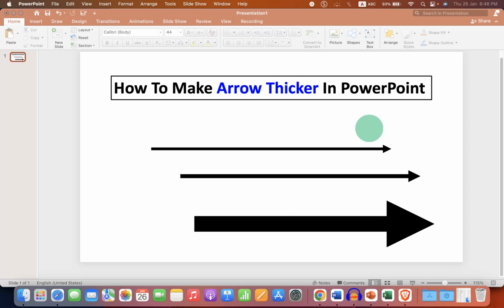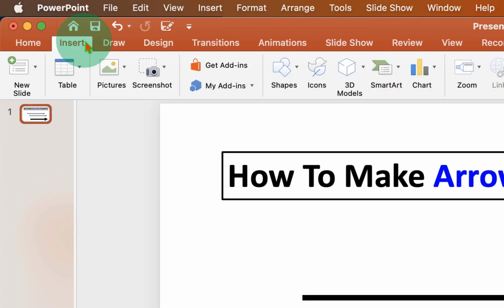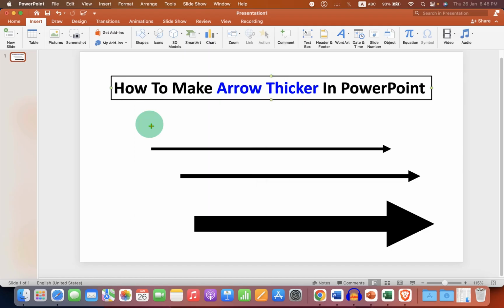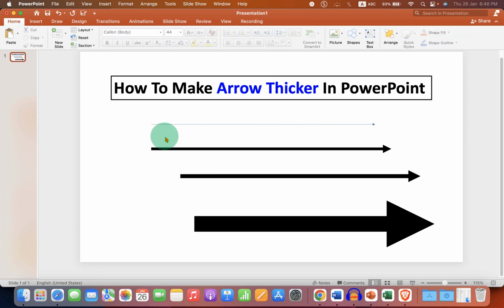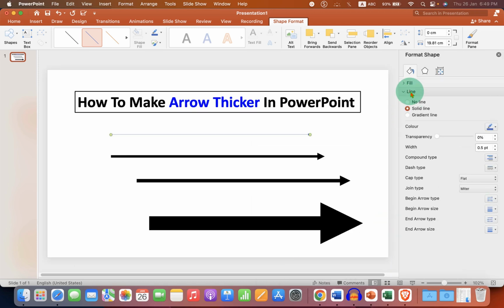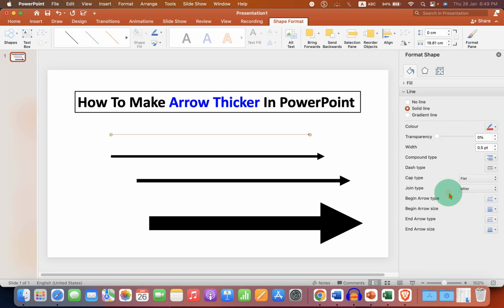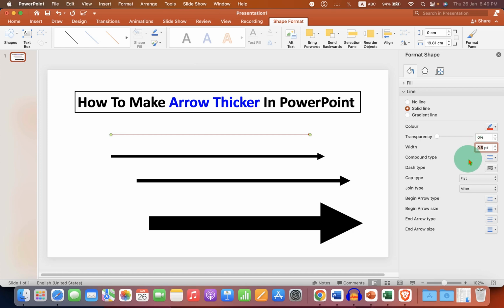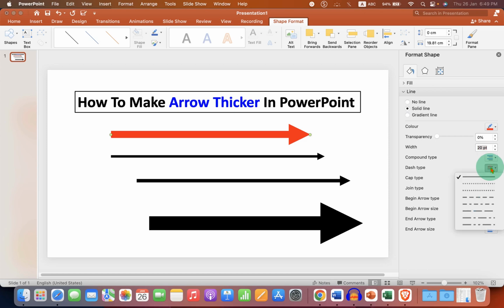How To Make Arrow Thicker In PowerPoint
In this video i had shown how to make arrow thicker in powerpoint easily. To change arrow width in Powerpoint you can use format shapes option